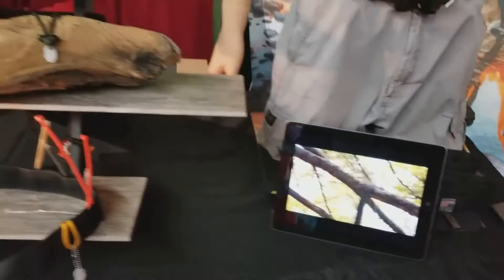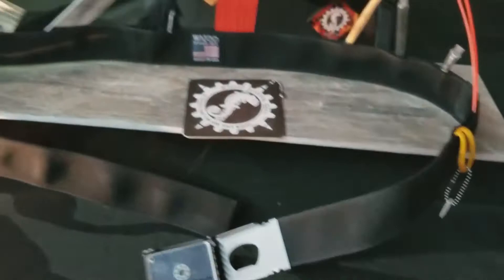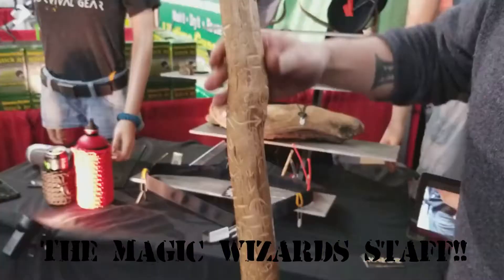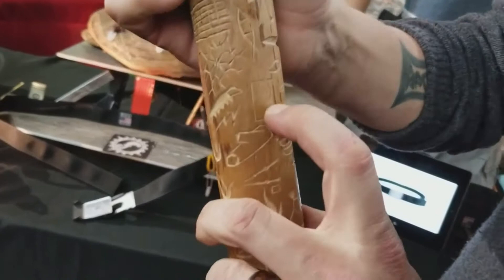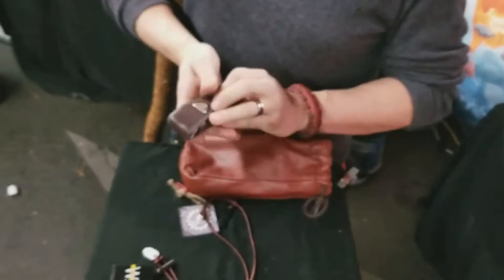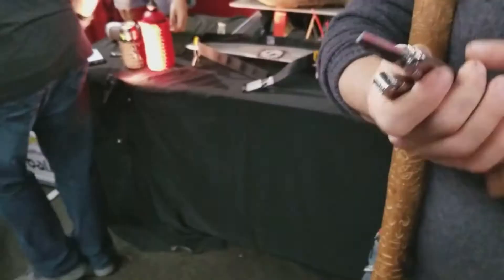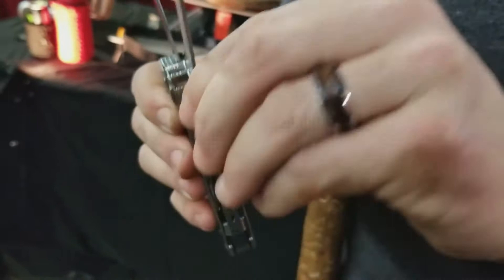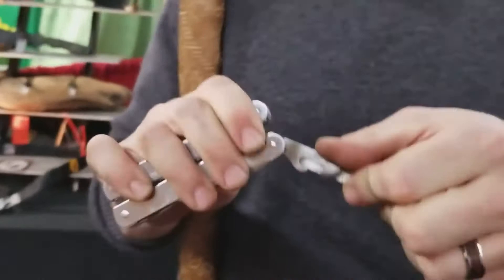Fire it up Friday! #19 ~ Alone Season #3 Winner Fowler guest stars!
Alone Season #3 Winner Fowler on Fire it up Friday!  What a special treat I have for you this episode! I went to visit Zachary Fowler, winner of season #3 Alone, at the Pacific Northwest Sportsmens Show here in town, last weekend. After chatting back and forth on Instagram, he was like "Come on down"! Fowler was kind enough to give me a little of his time to show me his Wizards Staff he carved over 87 days out on Alone, and then to help me out with this weeks Fire it up Friday, for you all to enjoy! So check it out and remember to "Keep it Burning"! Thanks Fowler!

Artist: The Black Crowes
Song: Thorn in my Pride
Album: Shake Your Money Maker (1990)

I film all my videos in 4K on Samsung Galaxy S8...So for maximum enjoyment make sure to set your You Tube video settings to 1080HD.

If you have Fatwood from your state that you would like me to feature on an episode of Fire it up Friday, send it to my shop address:

Triumph Screen Printing
5102 SE Powell Blvd.